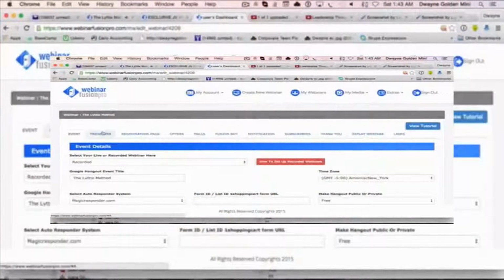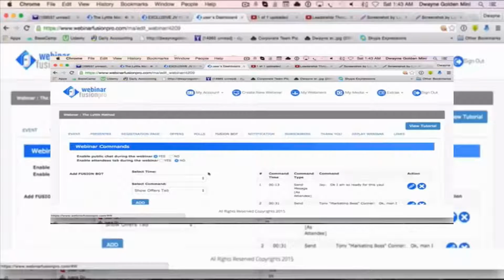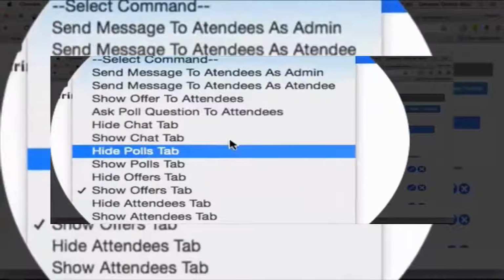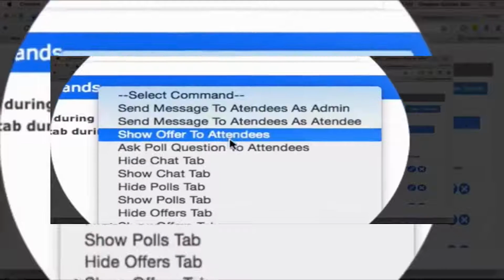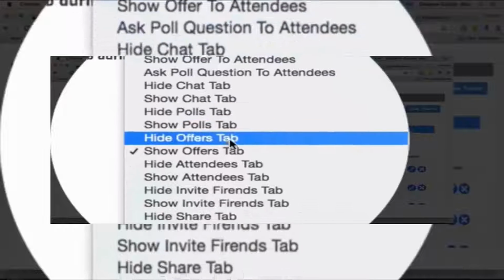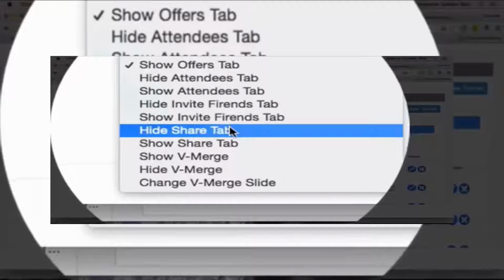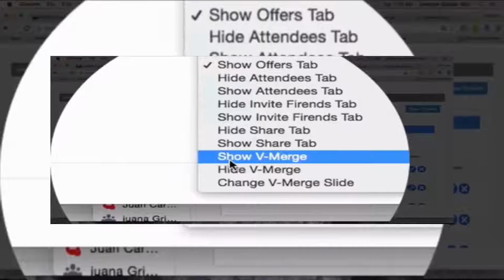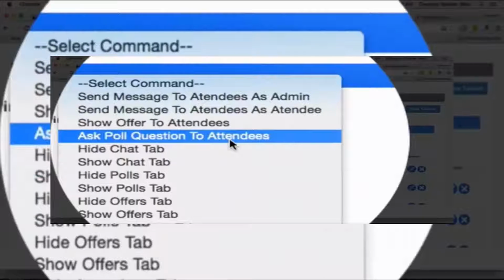Webinar Fusion Pro Versus Webinar jam review Why Webinar Fusion Pro rocks!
Webinar Fusion Pro is the best and most affordable Webinar platforms on the market today. Compared to other Webinar Platforms like Webinarjam  or as some like to put it Webinar Jam are no comparison.